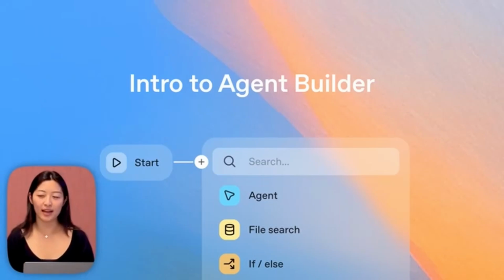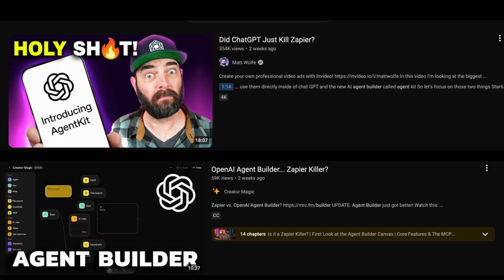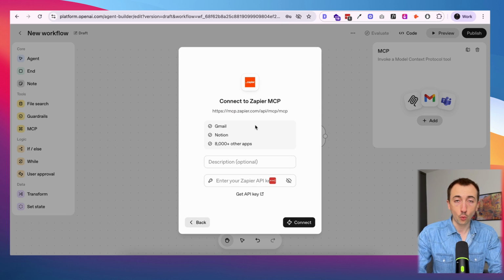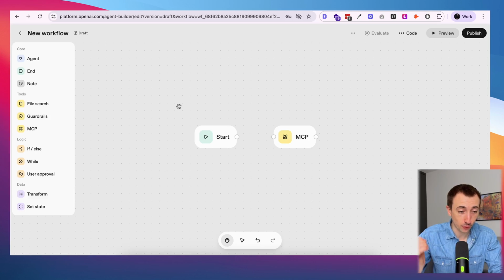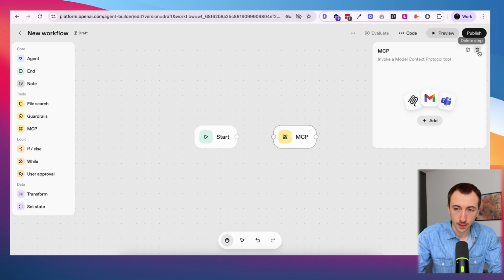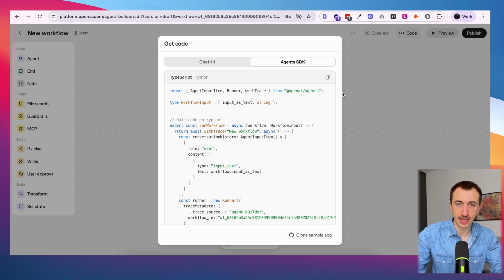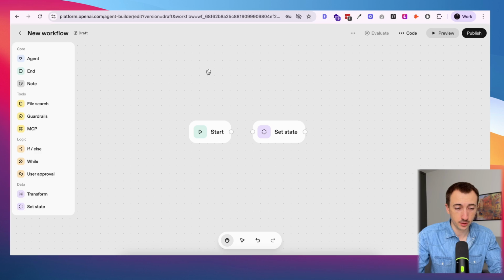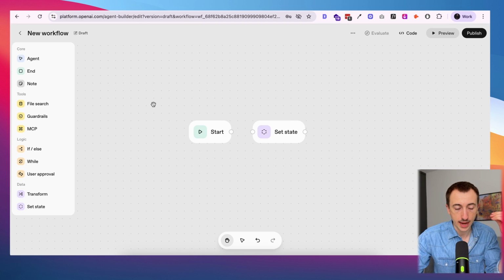Everyone is using OpenAI Agent Builder Wrong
00:00 What Everyone Is Getting Wrong
01:47 What It Was Really Built For
03:03 How To Use It